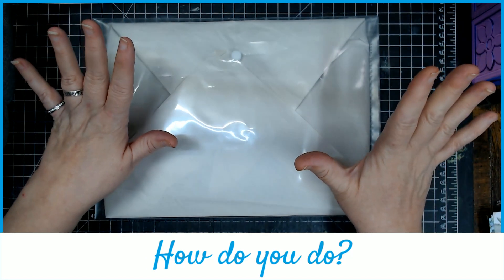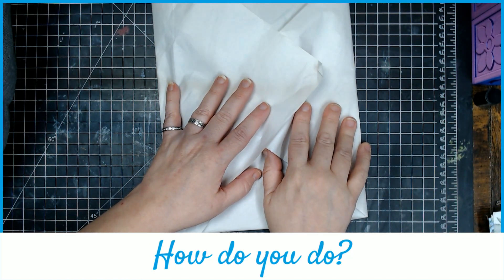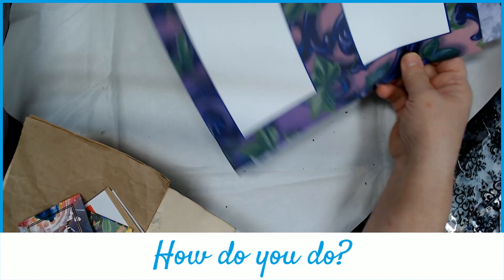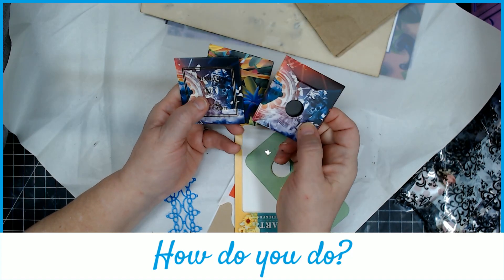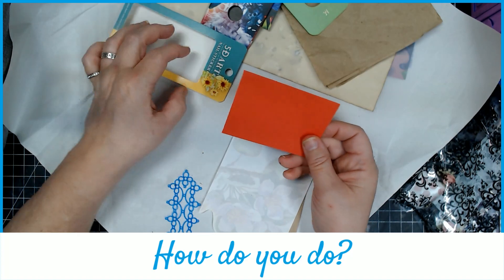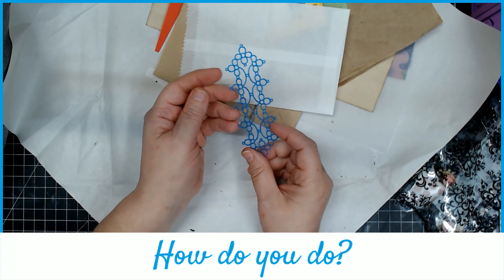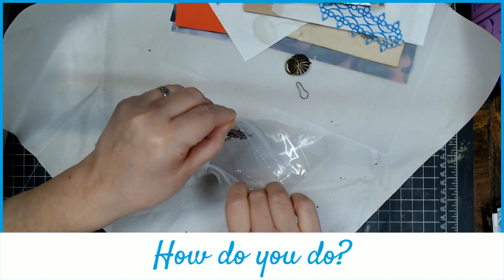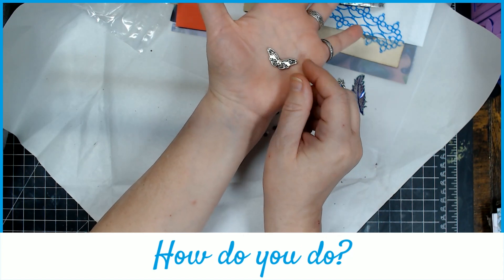How do you do?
The same supplies, different artists. What will we come up with from this eclectic pack of bits and bobs.